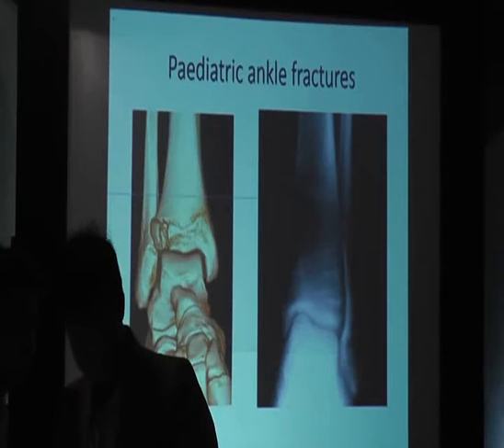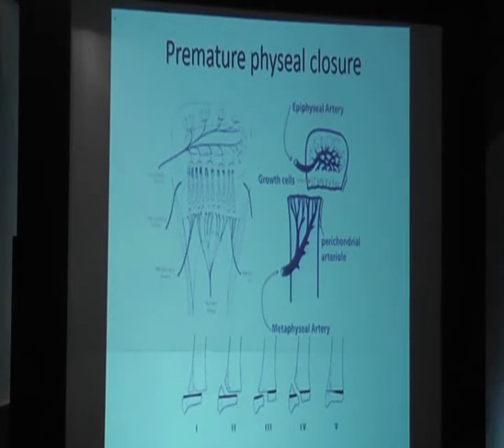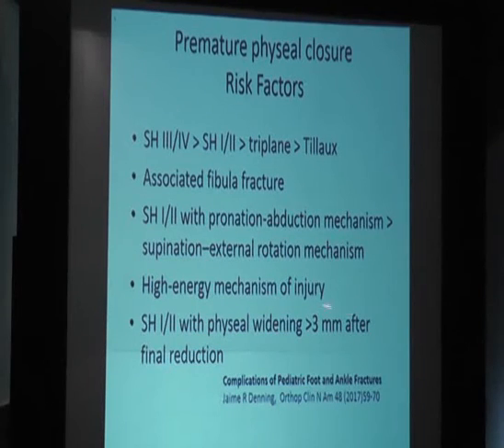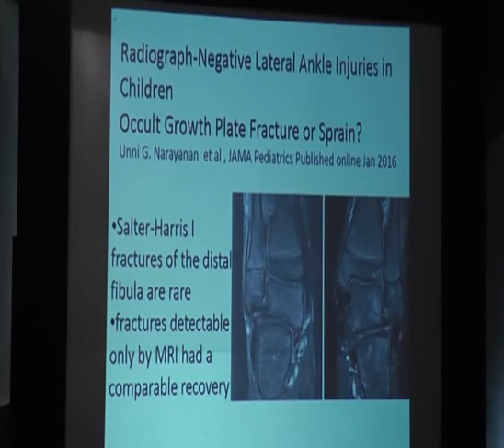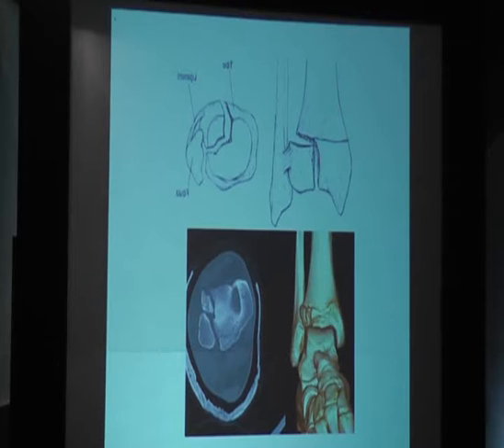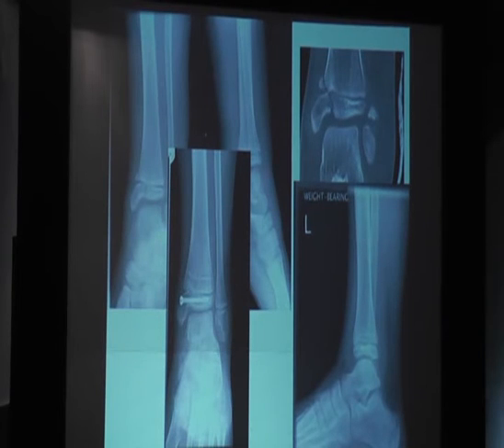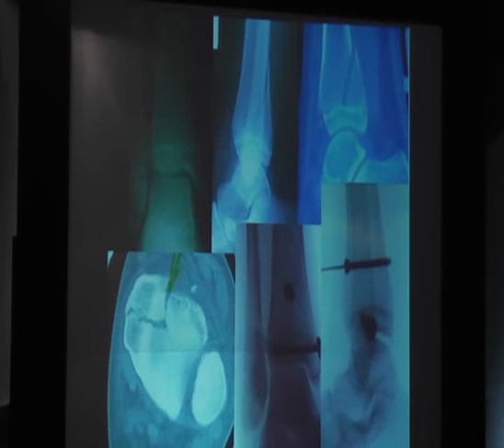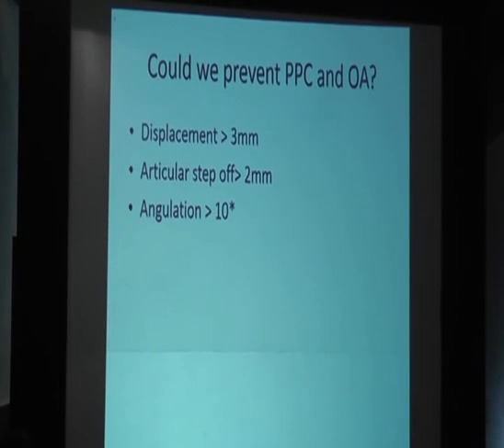Madurai day 2 talk 19 - OrthoTV